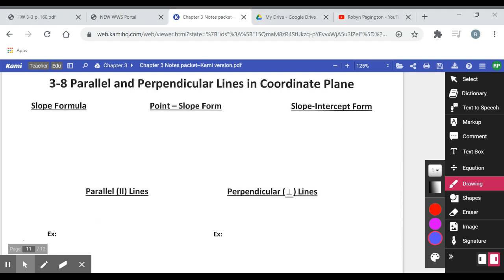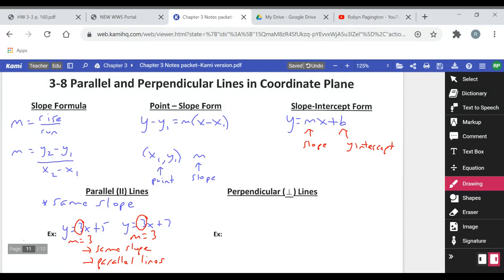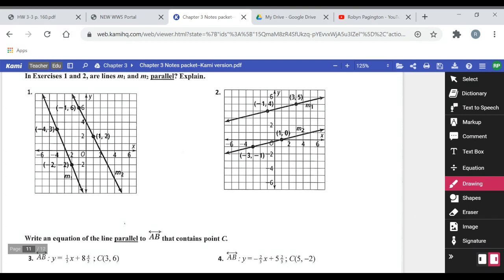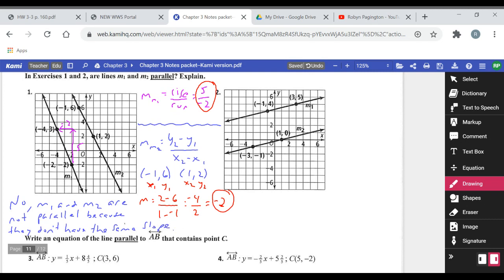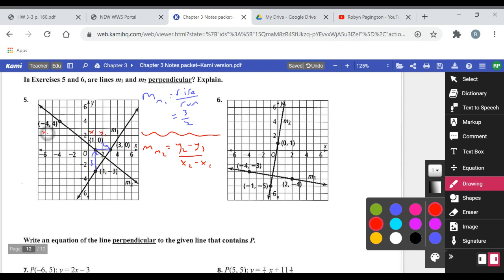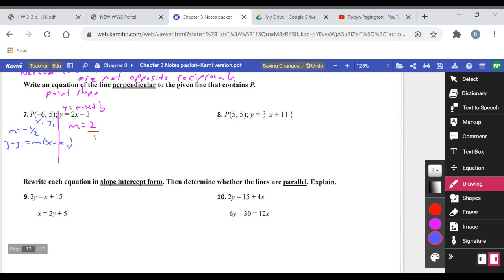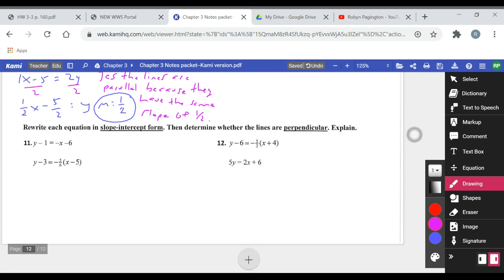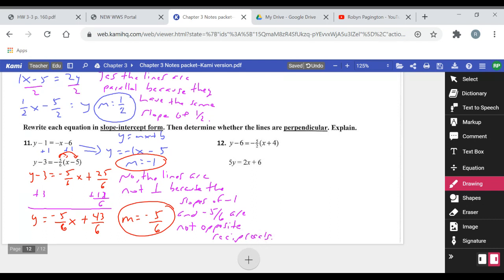Sec. 3.8--Parallel and Perpendicular Lines in a Coordinate Plane